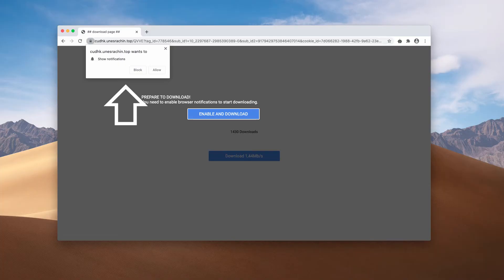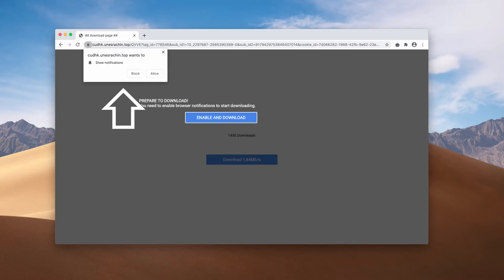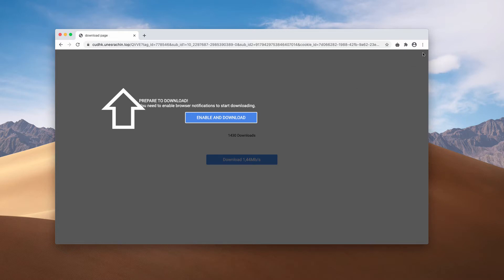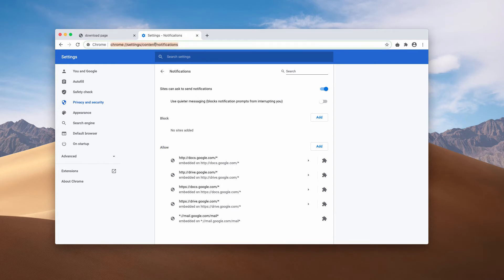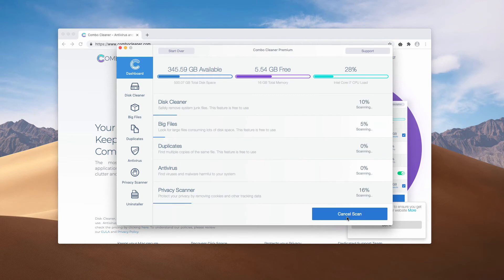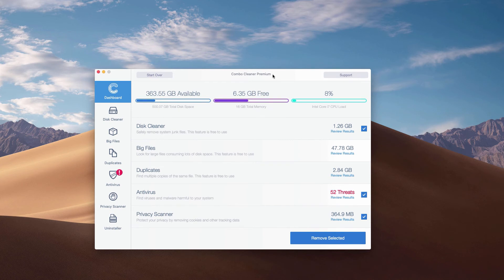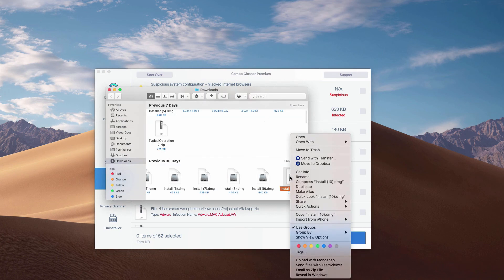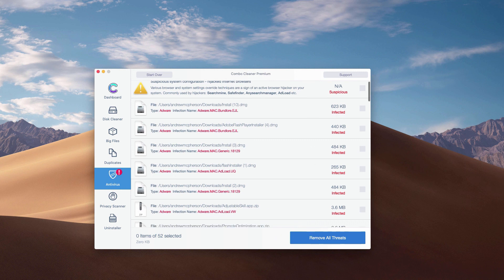Unesrachin.top push notifications - how to remove?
Unesrachin.top pop-up notifications - how to remove? Scan your Mac with Combo Cleaner Antivirus or follow the manual tips in the video.